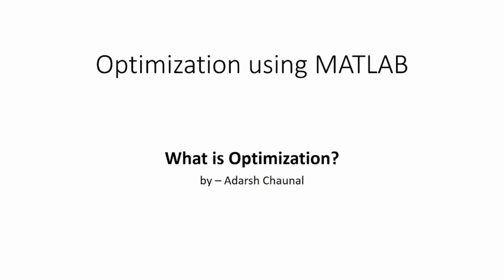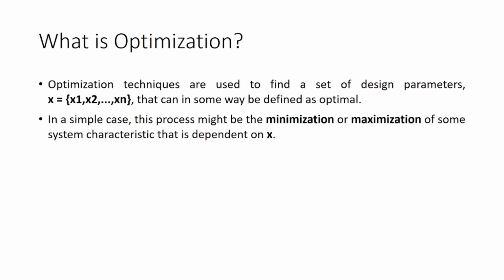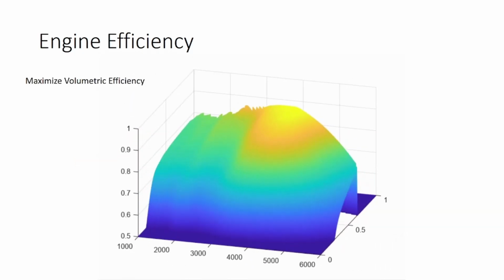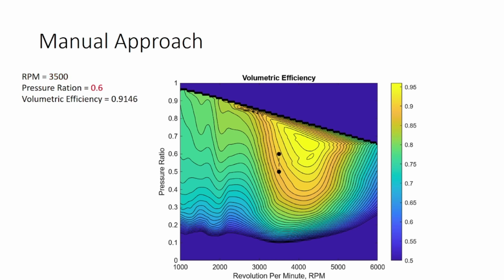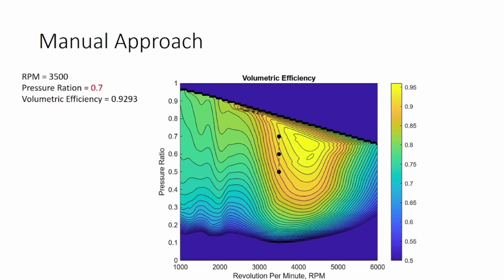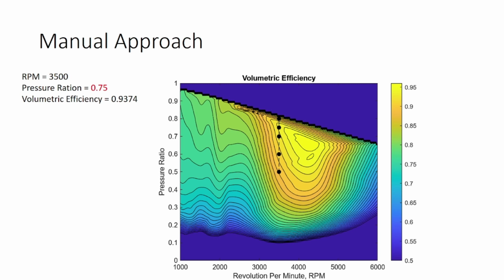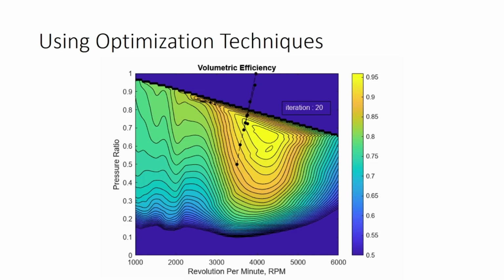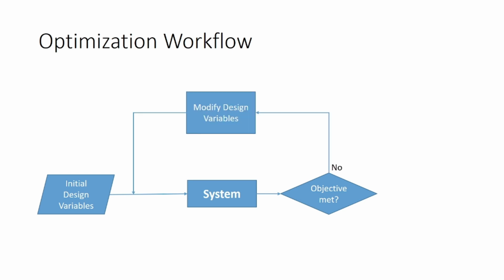What is Optimization? || Optimization using MATLAB || Adarsh Chaunal